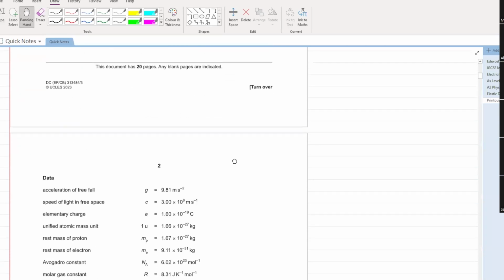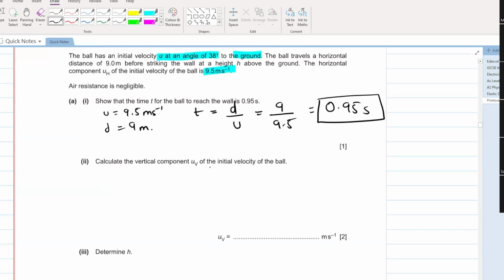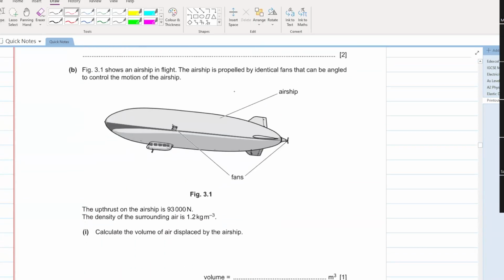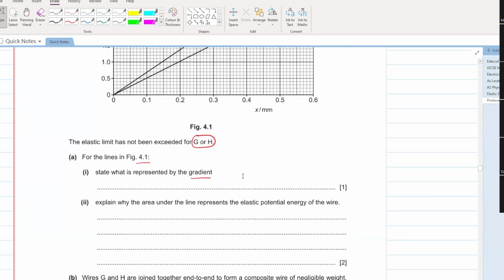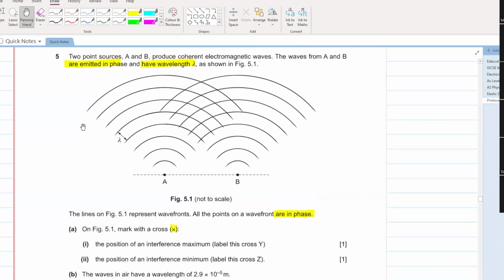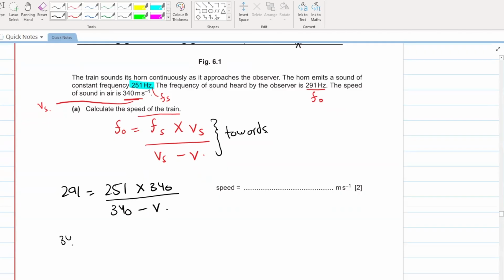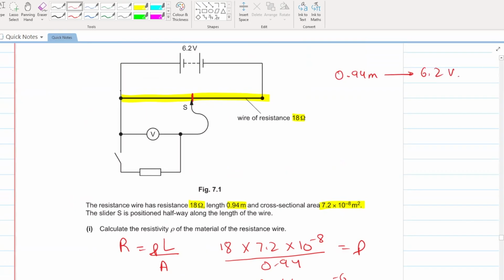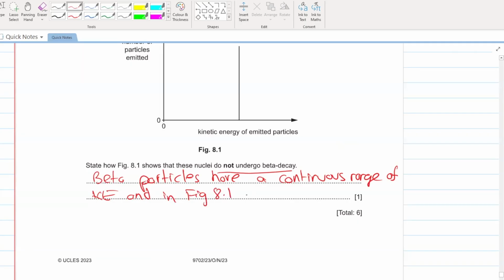As level Physics 9702 Oct/Nov 2023 Paper 23 SOLVED!!